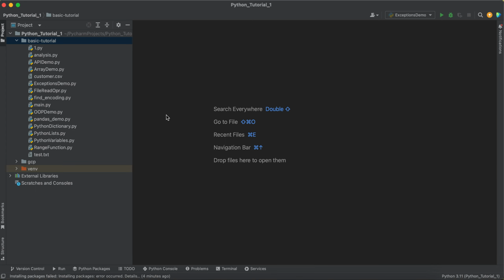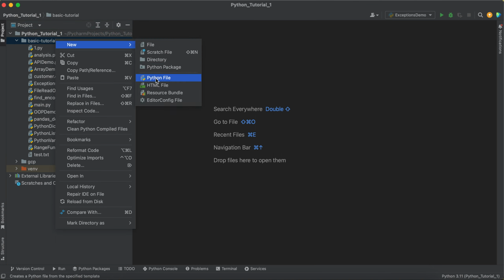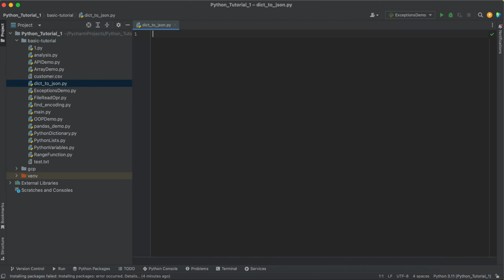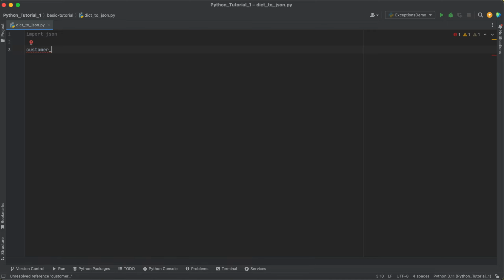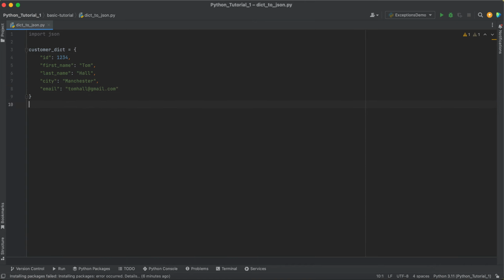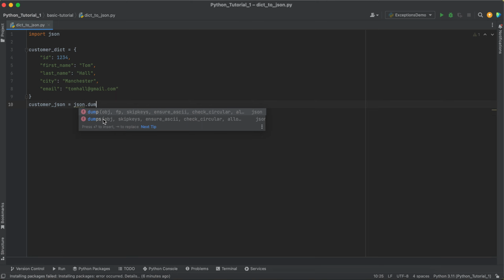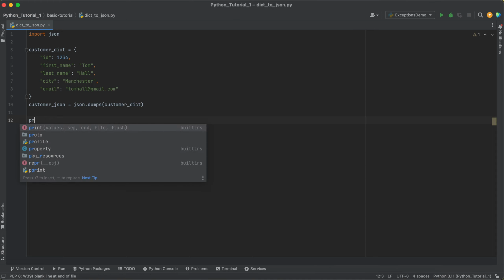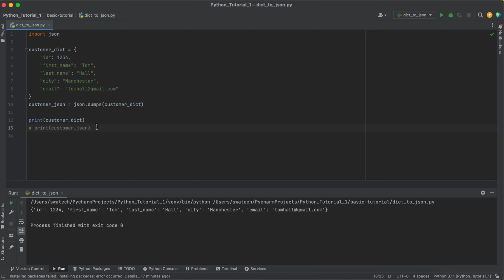Python Tutorial - 25 : How to convert Python dictionary to json?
In this tutorial, we write a python program to convert python dictioanry to json object